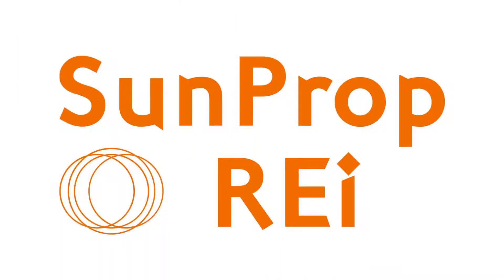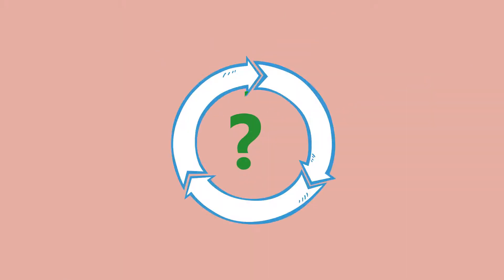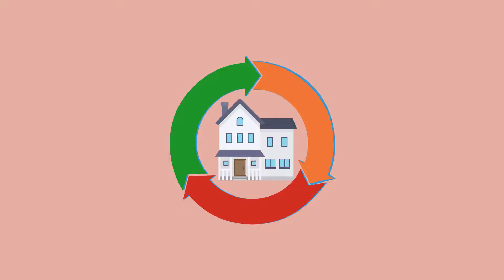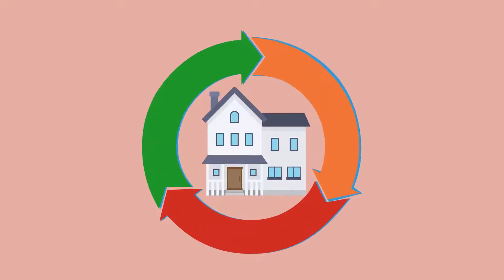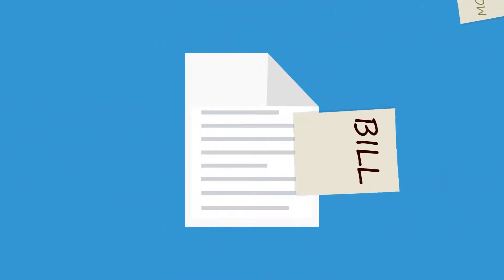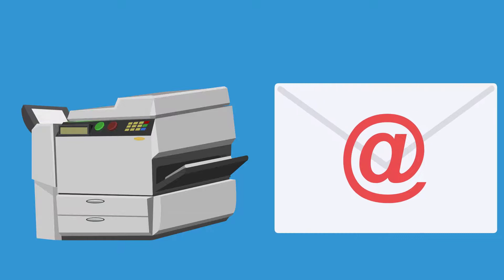real estate 2d animation video for REAL estate sun prop. sellers how we buy?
Fiverr:
Detailed process of SunProp REi company. How this company works and how you can rent your work by contacting the SunProp REi company
Detail process of this company buy selling and retailing process.